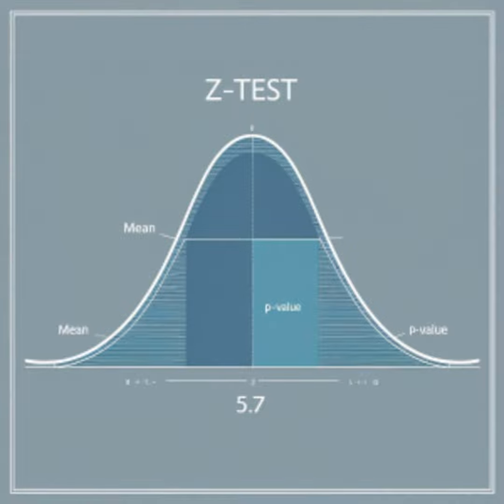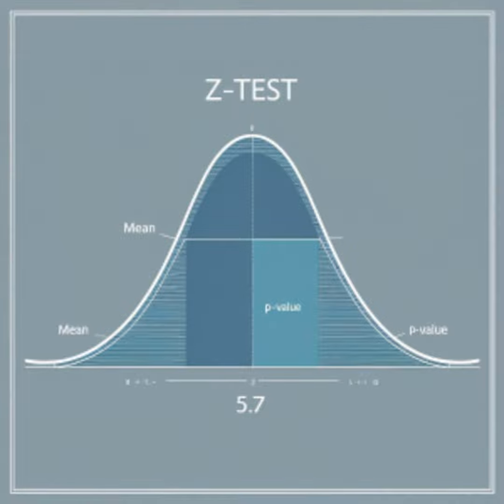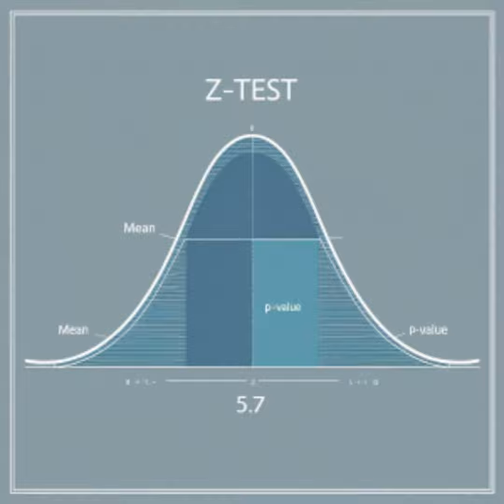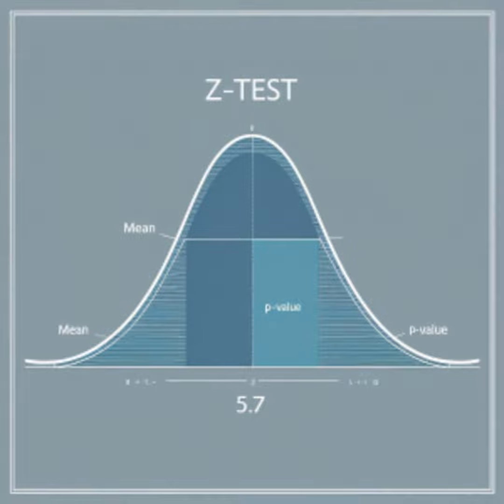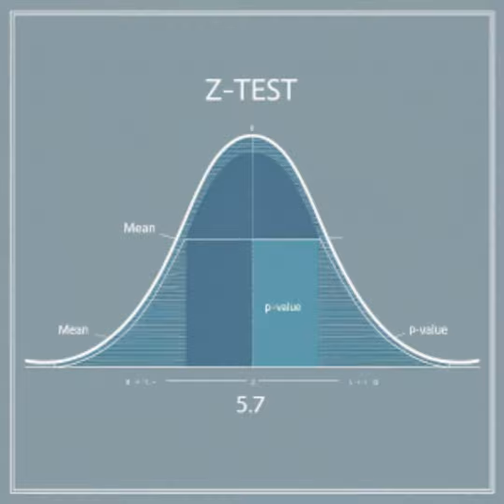SA-EP2- Z-Test [ ENGLISH ]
Welcome to another insightful episode of "Pal Talk - Statistics", where we unravel the mysteries of data, one concept at a time! In this episode, we dive deep into a cornerstone of inferential statistics — the Z-Test.

Have you ever wondered how researchers confidently make conclusions about entire populations using just a sample? Or how clinical trials determine whether a new drug performs better than a placebo? The secret lies in hypothesis testing — and the Z-Test is one of its foundational tools.

In this episode, we explore:

✅ What is a Z-Test?
Get a clear and simple explanation of the Z-Test — a statistical method used to determine whether two population means are different when the variances are known and the sample size is large.

✅ Types of Z-Tests

One-Sample Z-Test

Two-Sample Z-Test

Z-Test for Proportions
We break them down with real-life examples and explain when and how to use each type.

✅ When to Use a Z-Test
We discuss the key assumptions behind the Z-Test, including sample size, known population standard deviation, and the central limit theorem. You’ll learn when a Z-Test is appropriate — and when it’s not.

✅ Step-by-Step Z-Test Procedure
From setting up null and alternative hypotheses to calculating the test statistic and interpreting the p-value — we walk you through each step with practical clarity.

✅ Z-Test vs T-Test: What’s the Difference?
Confused between Z-Test and T-Test? We compare the two so you’ll never mix them up again.

From quality control in manufacturing to marketing analysis and medical research — discover how Z-Tests are used in various industries to make data-driven decisions.

👥 Hosts:
Speaker 1 (Male): A data science educator with a knack for breaking down tough concepts.
Speaker 2 (Female): A curious learner asking the questions you're thinking!

🎧 Whether you're a statistics student, researcher, data analyst, or just someone curious about how the world uses numbers to make decisions — this episode is for you.

So grab your headphones and get ready to master the Z-Test with us!

🎓 Pal Talk – Where Data Talks.